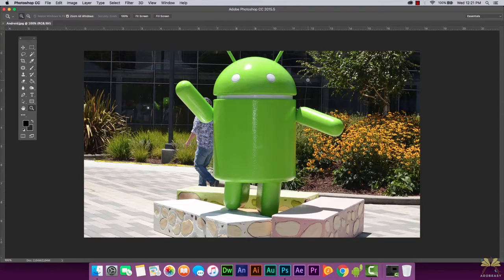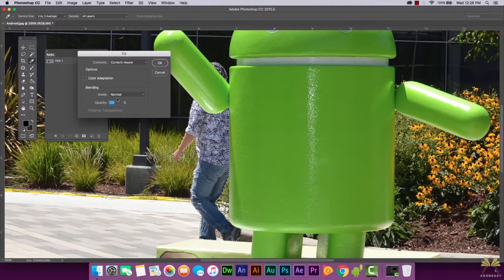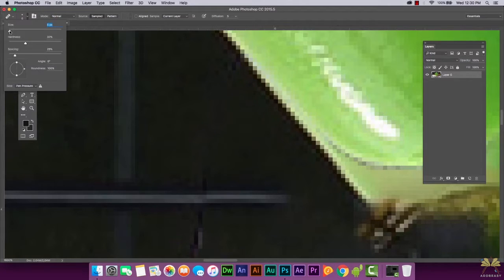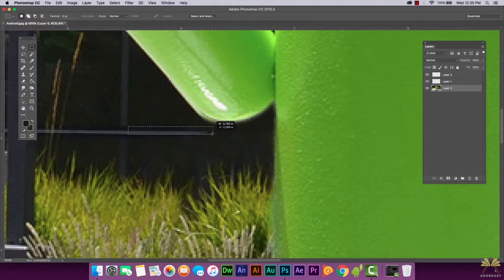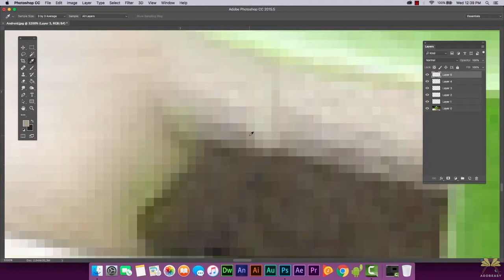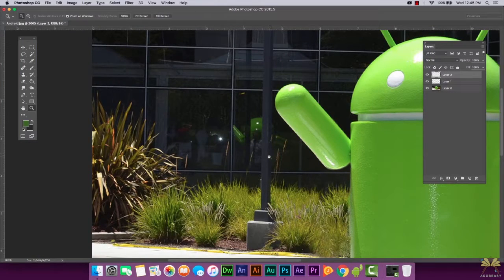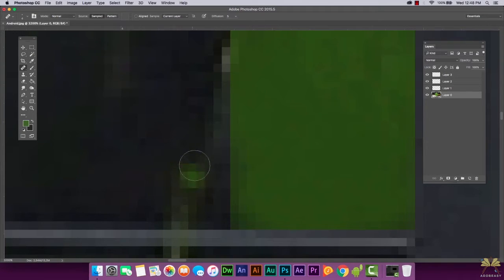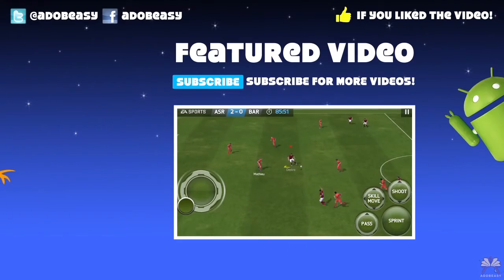How To Remove Someone From A Picture In Photoshop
In this tutorial I explain how to remove someone from a photo in Adobe Photoshop.